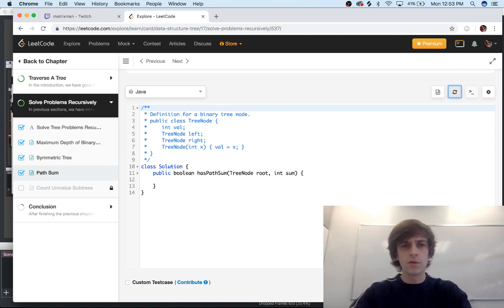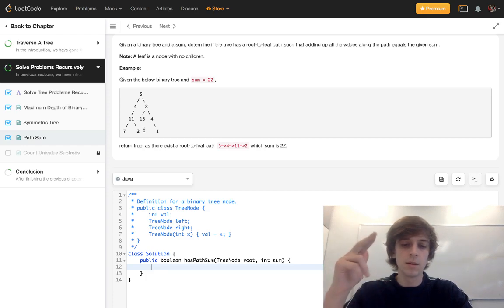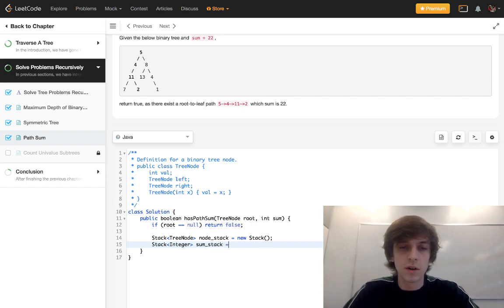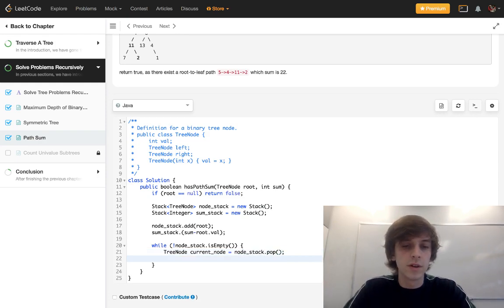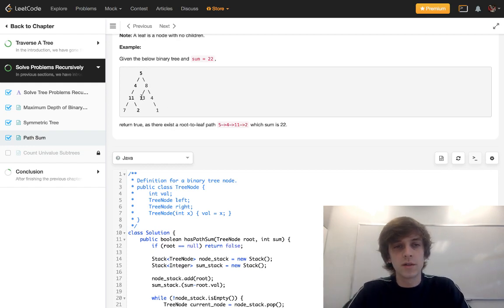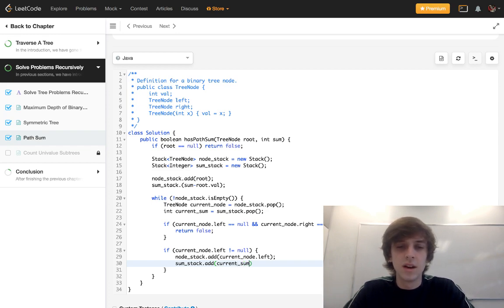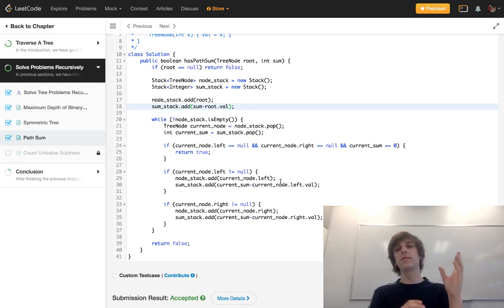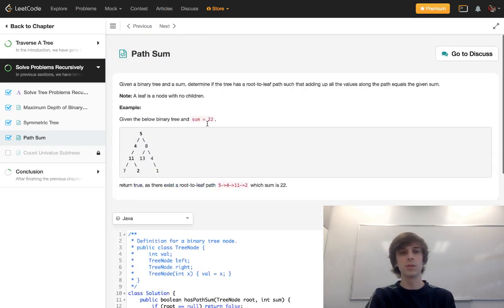LeetCode Path Sum Solution Explained - Java